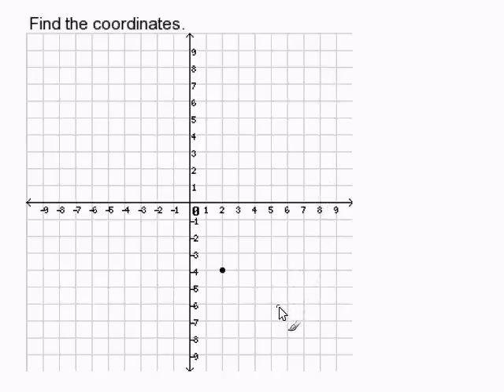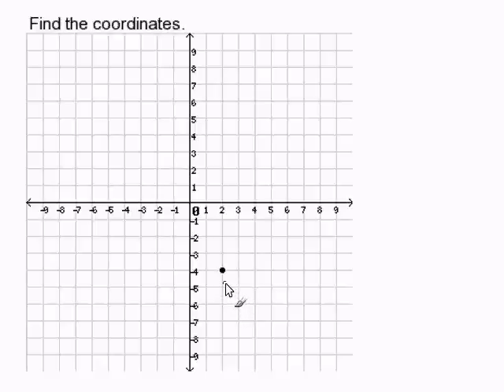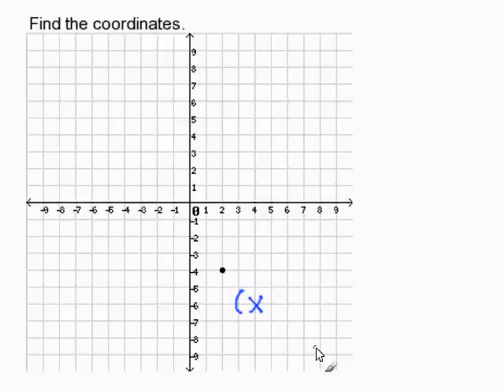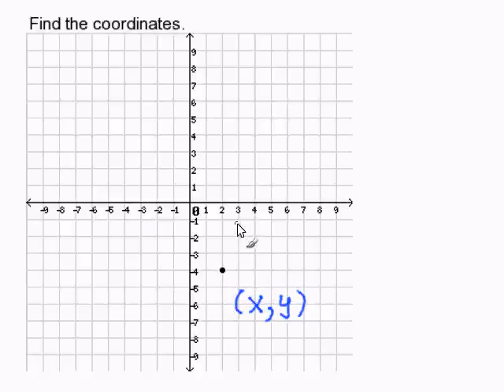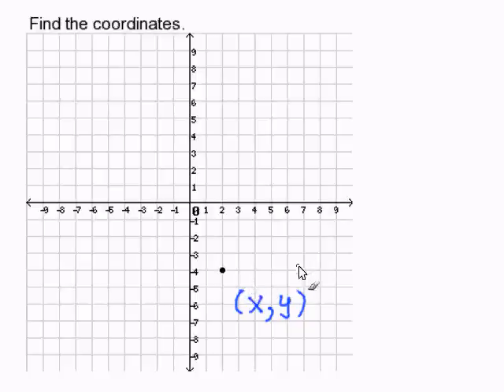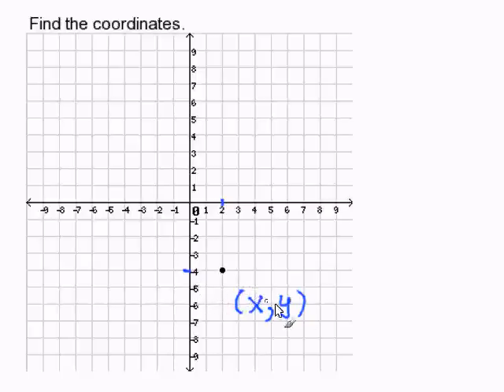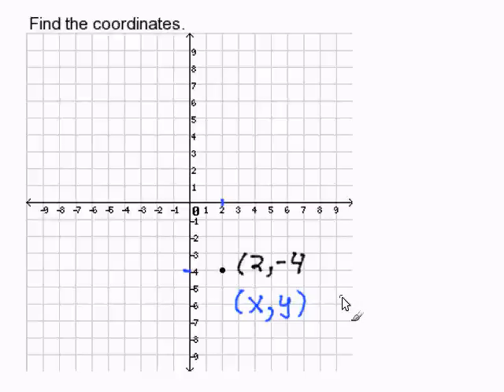Finding the Coordinates (Ordered Pair)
- How to Find the Coordinates (Ordered Pair).  For more practice and to create math worksheets, visit Davitily Math Problem Generator at